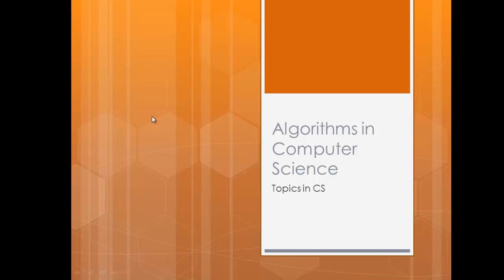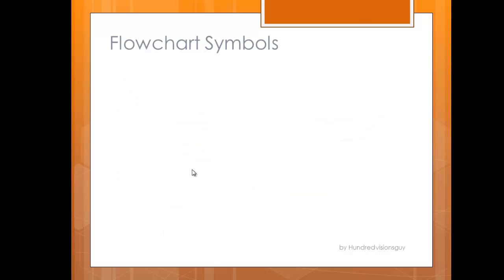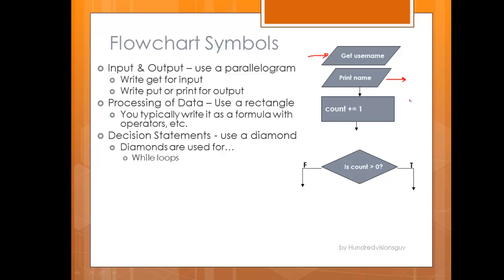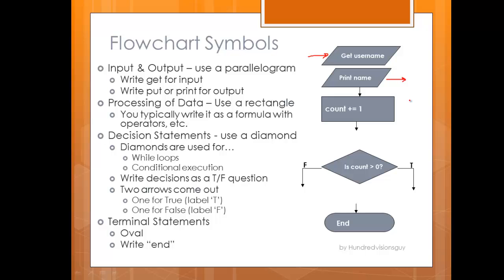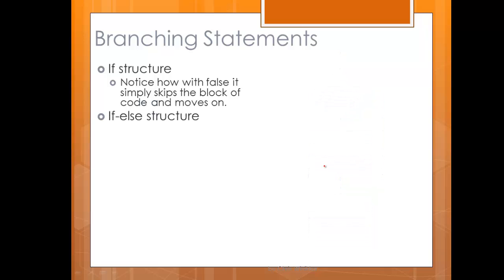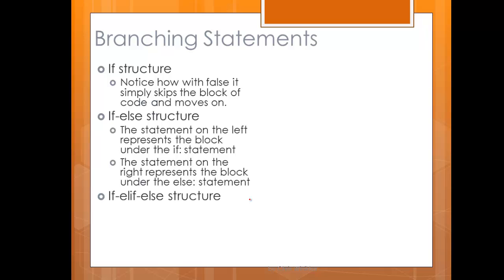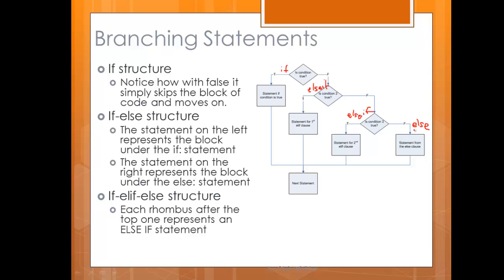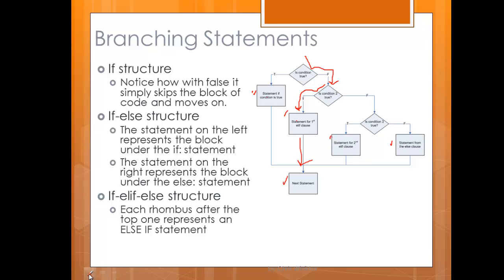Topics in Computer Science - Flow Charts Part 1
I give you an overview of flowcharts, we cover the main symbols and review some standard programming structures using flowcharts.